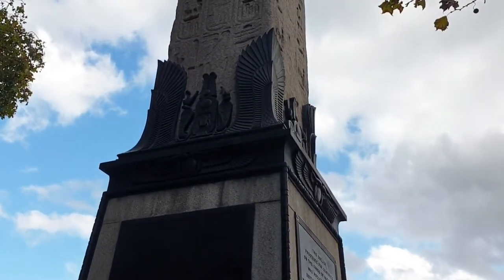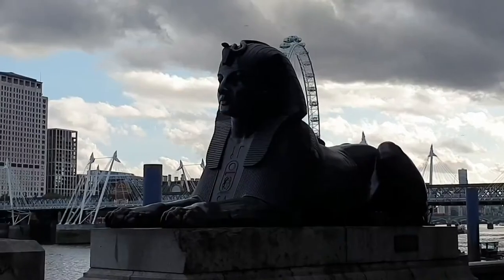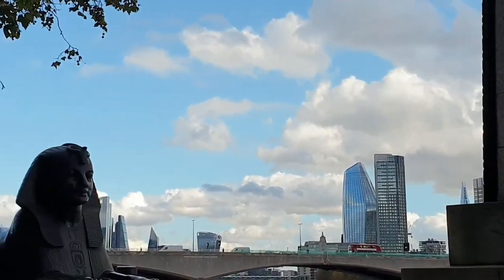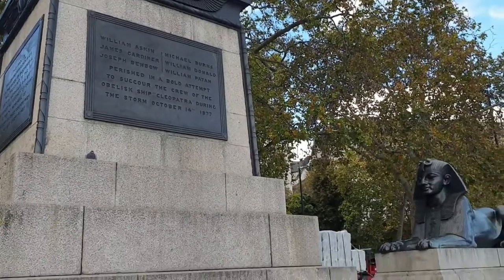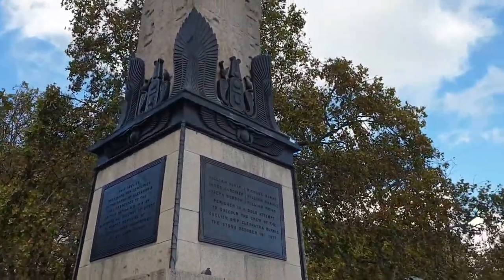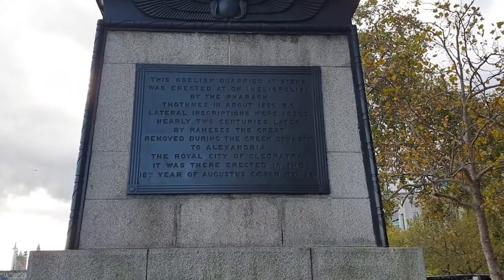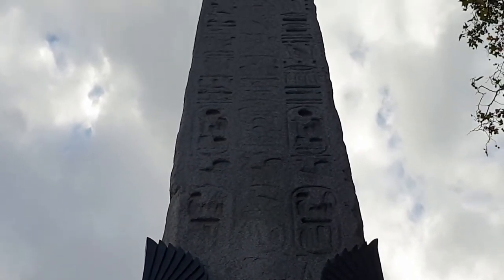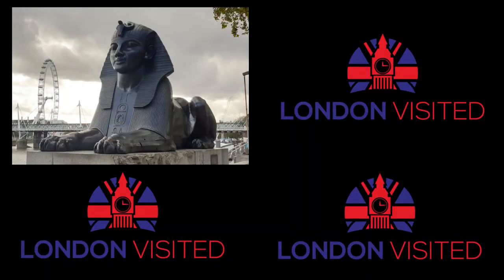Egyptian History On The Thames - Cleopatra's Needle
In this video we bring you more amazing history from 3500, the age of Cleopatra's Needle on the North Bank of the Thames, at Embankment.

We'll tell you about it's history and little known facts...

Products and gear used to make this video & podcast:

Phone – Samsung Galaxy S9+

Tripod – Joby GripTight ONE GP Tripod Stand with Phone Holder

Camera – Nikon D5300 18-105 mm VR Kit in Black

Lapel Microphone - 3M Cable Lavalier Lapel Microphone,

Veksun Video Microphone

Background Music